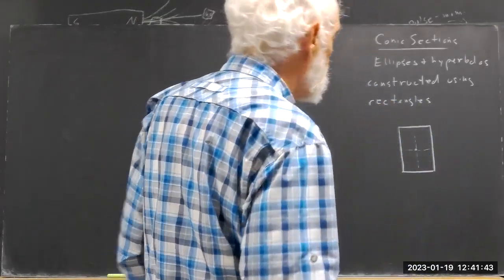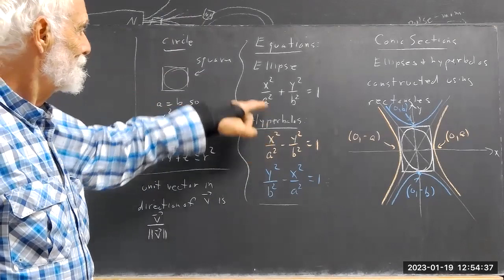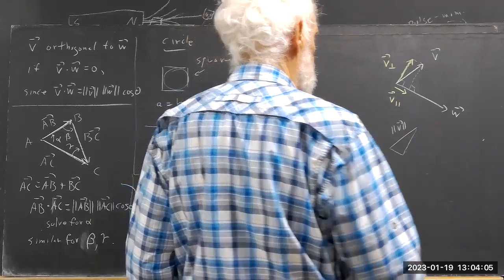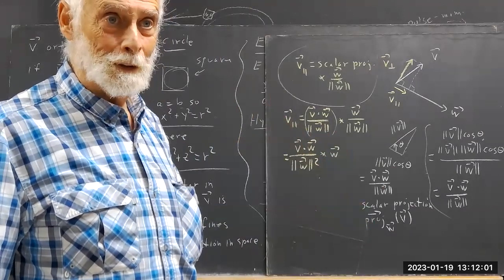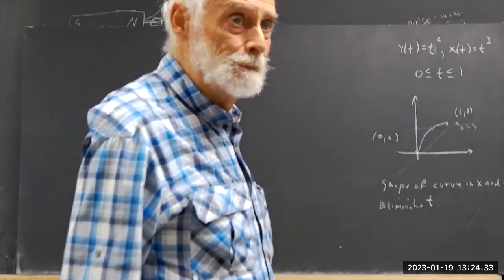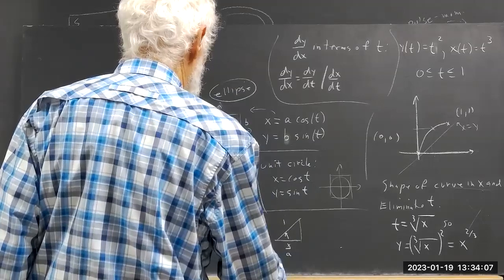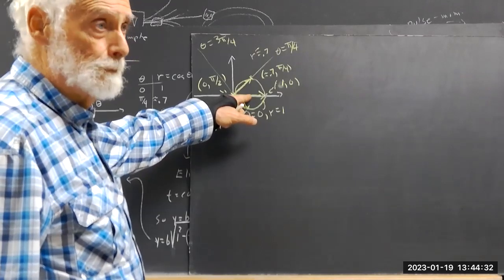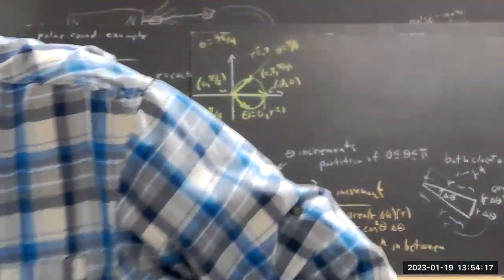dagmult_230119_quick_review_of_some_preliminary_Calc_III_ideas__64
Very basic ideas related to

graphing_hyperbolas_and_ellipses
unit vectors and projections
polar coordinates
parametric equations